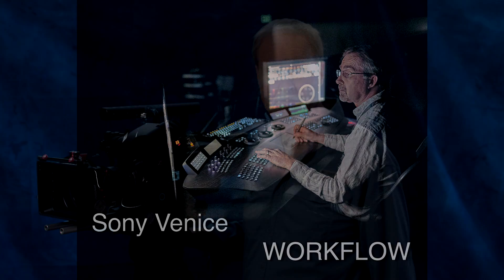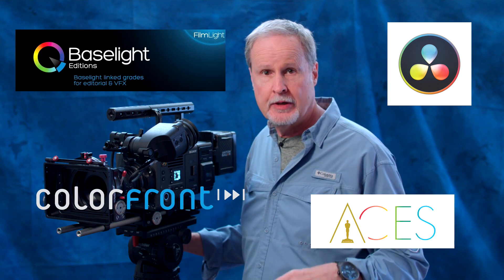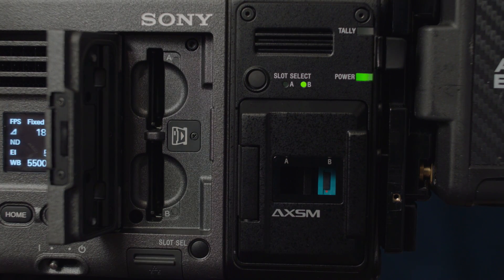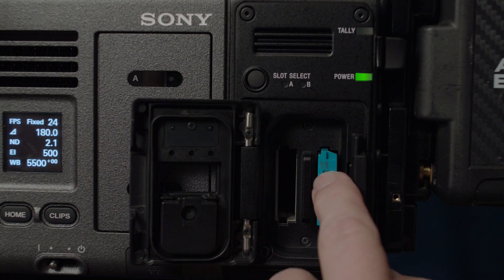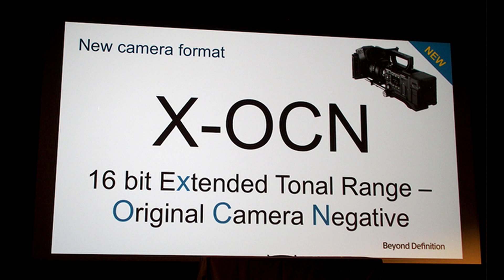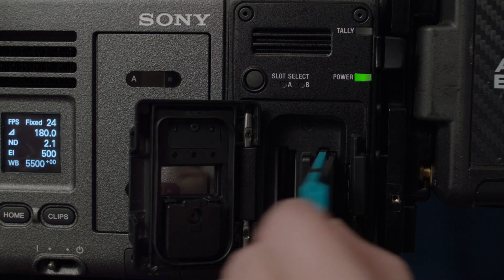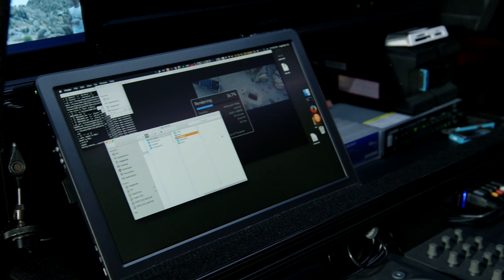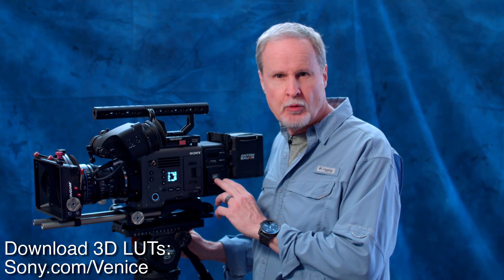VENICE overview: Part 3 with Jody Eldred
In the final instalment of this three part mini-series, Director/ DP Jody Eldred discusses VENICE workflow processes. He covers VENICE's storage capabilities and the post-production benefits of recording in the 16-bit X-OCN (eXtended tonal range Original Camera Negative) file format. Discover VENICE